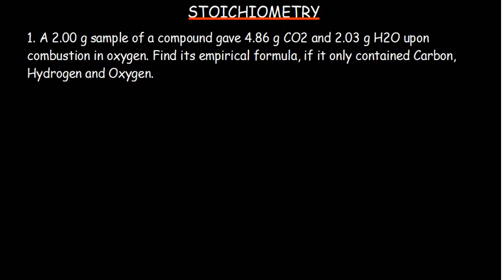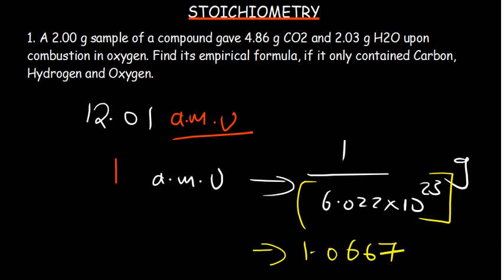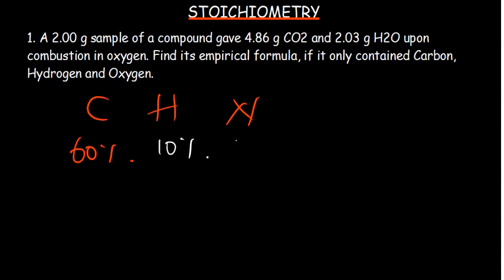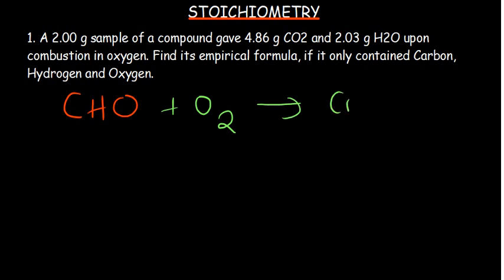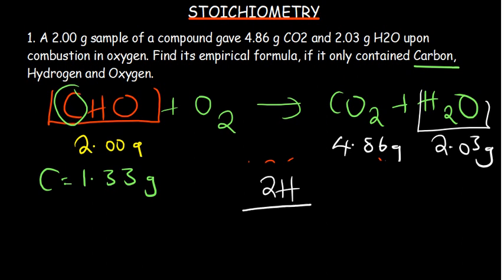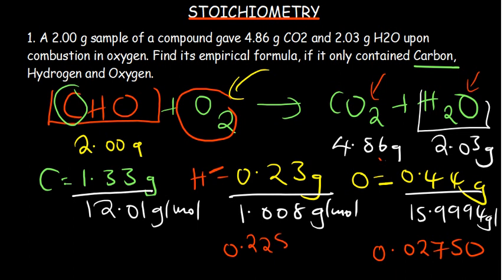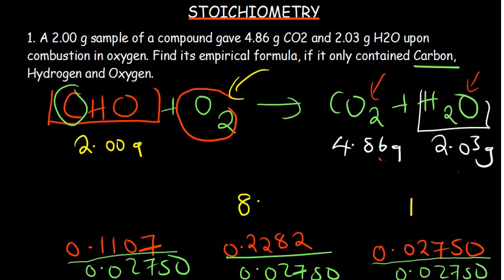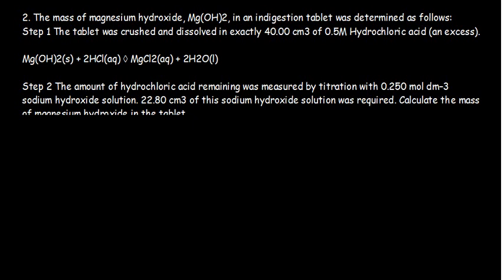Chemistry | combustion analysis and back titration (Catch-up Recorded class)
Catch up recorded class to unza students.